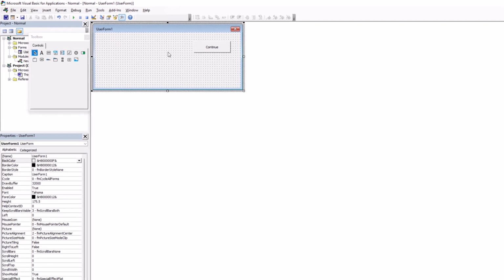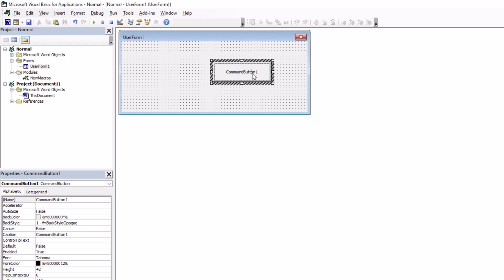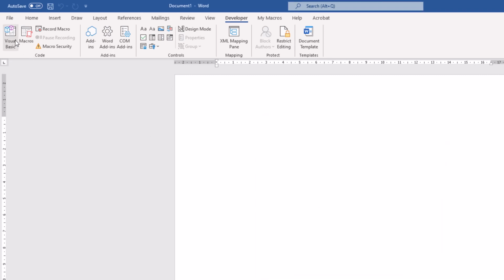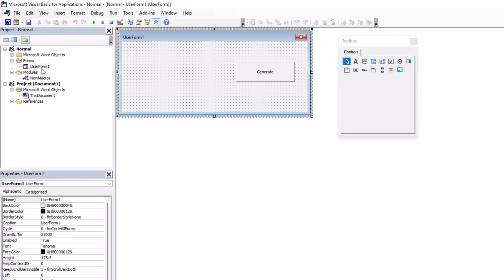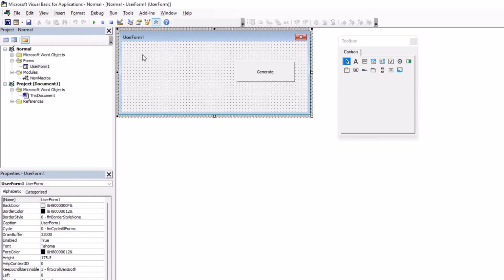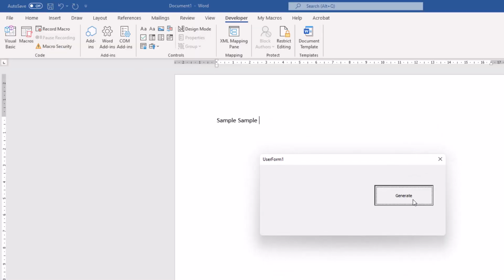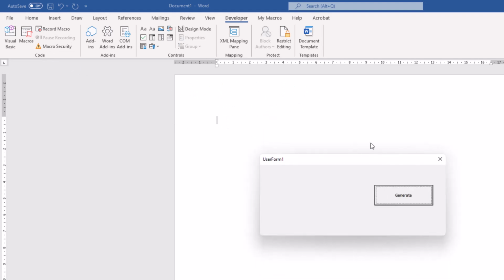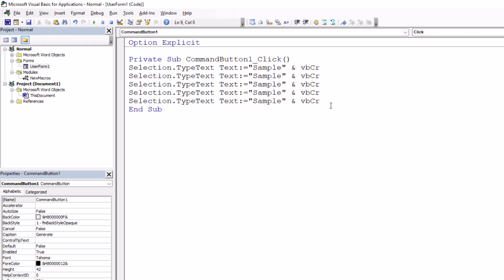#166 - VBA: Connect Form to Macro in Microsoft Office Word